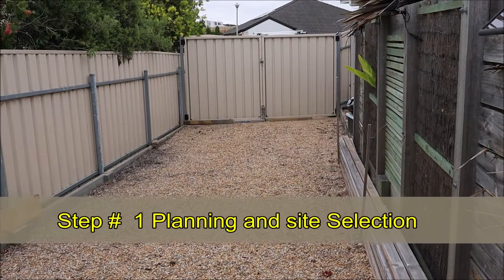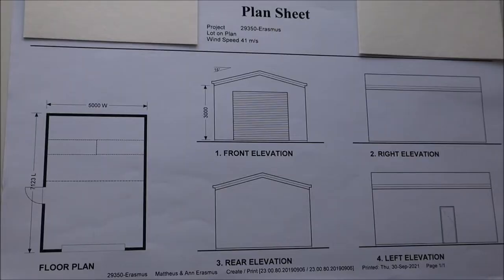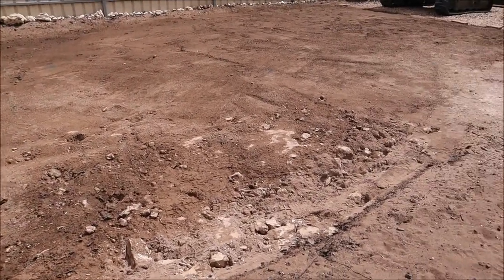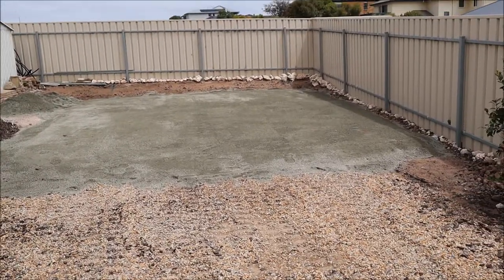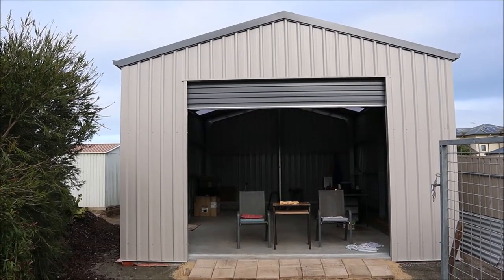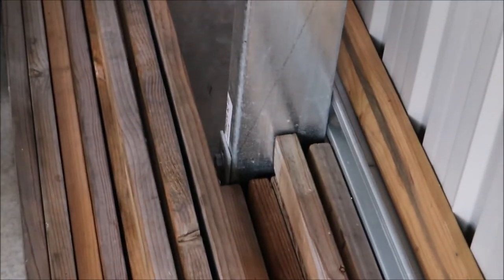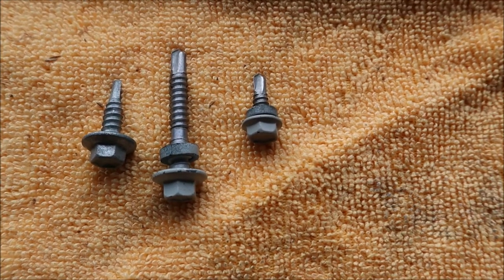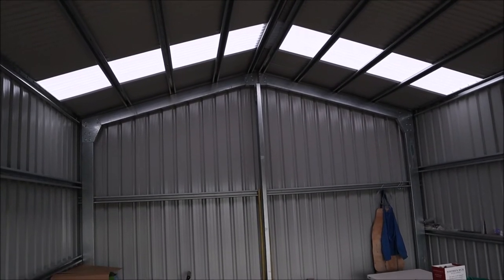Building a workshop shed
We have just had a shed come workshop build in our yard. It is quite a process to have a shed built from scratch so I thought I would record the various stages on video in the hope that this may be useful to anyone embarking on a similar project.
Step 1. Decide on the dimensions of the shed and decide on a suitable site in your yard. Bearing in mind that the builders will need access for the machinery and that the site may need some earthworks to level it.
Step 2. Decide if you will erect it yourself or if you will be employing a building professional. We decided to go with a registered builder for various reasons including:- time, building insurance, employing labour, not having to deal with council approval, engineers, draughtsmen etc. We do however live on a housing estate so we were required to submit basic plans and obtain approval from the administrators of the housing estate. The builder kindly provided the basic plans and the process was quite painless.
Step 3. The builder had the plans approved by engineers and then submitted the plans and site map to the local city council for approval.
Step 4. Site levelling and compaction which involves first a rough levelling of the substrate followed by 100mm layer of crusher dust which is compacted and levelled to a tolerance of 10mm.
Step 5. A 100mm reinforced concrete slab on top of the crusher dust layer. The concrete slab is perfectly square and level and dimensionally accurate reflecting the shed dimensions. The footing brackets, for the sheds mainframes, are accurately positioned and set in the concrete slab.
Step 5. Shed erection, starting with the mainframes and purlins skeleton followed by walls, gutters and roof. Terminating with the fitting of the pedestrian and roller doors.
Here are the key moments in the video:
00:00 Beginning
00:10 Planning and site selection for building a shed
01:12 The plan of the shed
01:52 Shed site levelling and compaction
03:24 Preparing and laying the concrete slab for the shed
03:52 Setting up footing brackets for shed main frame
04:13 Pouring the concrete slab for the shed
04:21 Screeding and finishing the concrete slab
04:47 Erecting the shed workshop
05:17 Assembling and erecting the shed main frames
06:37 Attaching purlins to shed main frame
07:01 Attaching wall sheets to the shed framework
07:20 Preparing and attaching gutters to the shed
08:33 Fitting the roof on the shed
09:21 Fitting the roller door to the shed
10:00 Completed shed and points about construction methods

Short Disclaimer/disclosure: My videos/articles are for informational and educational purposes only, you should consult with a professional before attempting anything seen or done in my videos/articles.